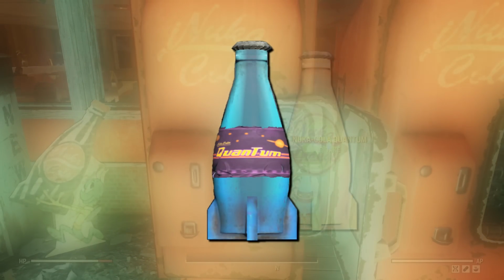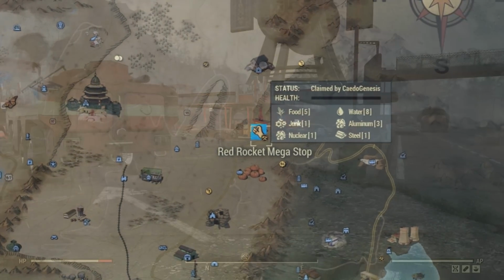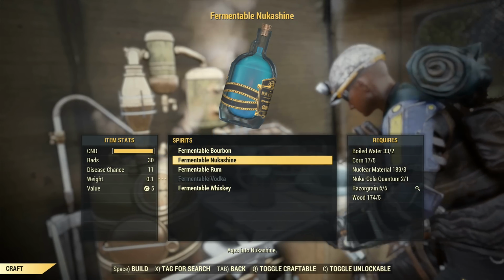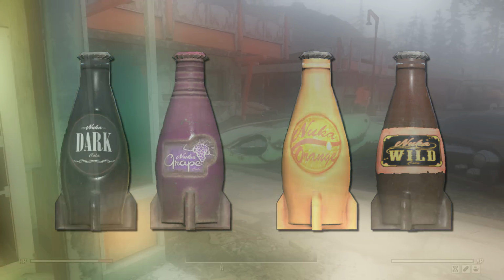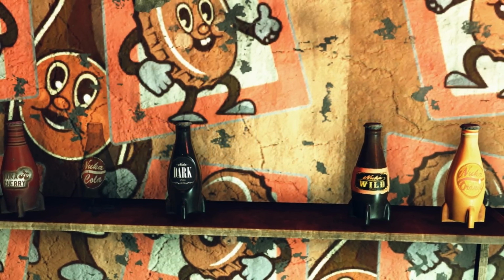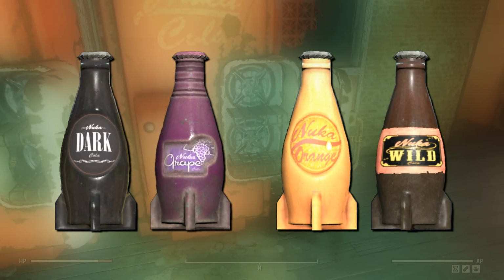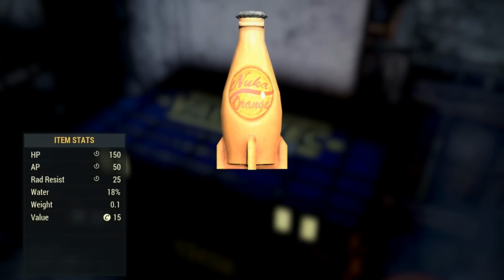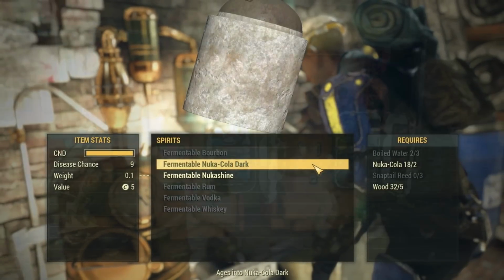RARE Nuka-Cola (Quantum, Dark, Grape, Orange, Wild) Guide - Fallout 76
Want to know the best places to find Nuka Cola Quantum to make that Nukashine? What about Nuka Dark, Nuka Orange, Nuka Grape, and Nuka Wild? This guide will show you locations of vending machines, vendors, and even the static Eta Psi Fraternity House to find ALL of them and even some of their other uses!